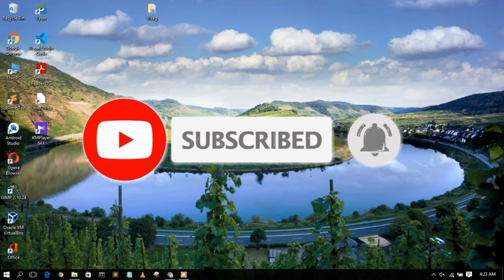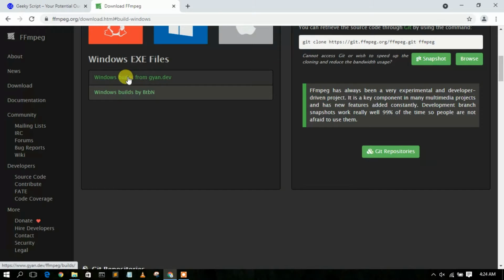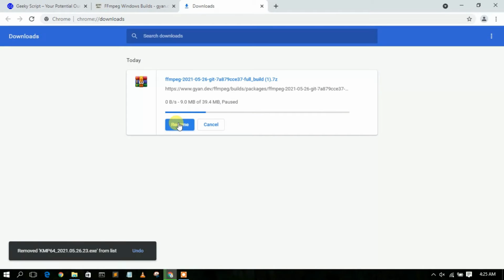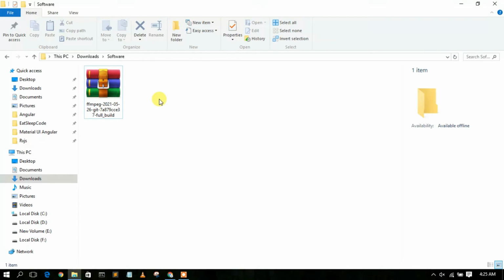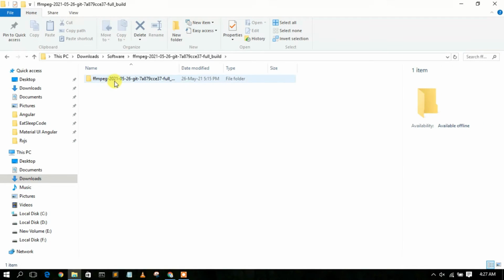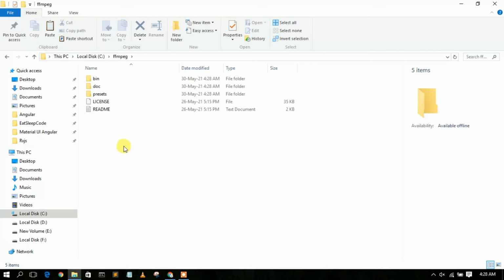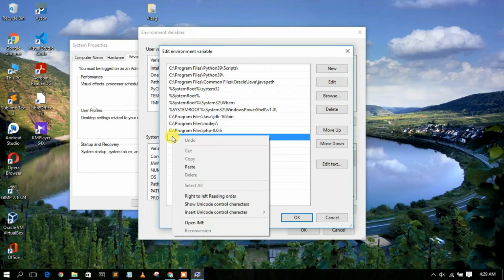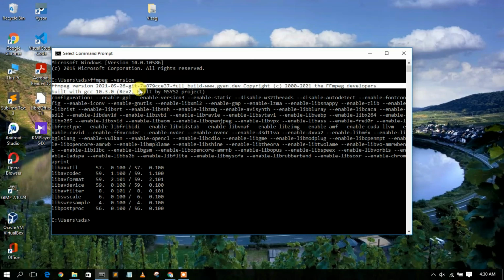How to Install FFmpeg on windows 10 [ 2021 Update ] Complete Step by Step Guide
Hello Everyone! Today in this video I am going to step by step guide you How to install FFmpeg on Windows 10. Windows (64-bit).

So What is FFmpeg?
FFmpeg is a free and open-source software project consisting of a large suite of libraries and programs for handling video, audio, and other multimedia files and streams. At its core is the FFmpeg program itself, designed for command-line-based processing of video and audio files.

Installing FFmpeg is very easy. Just follow the following steps and there you go... So let's begin!

Step 1.  To install FFmpeg first you just need to download the zip file from the following Link:

Step 2. After downloading FFmpeg you need to extract it by right-clicking it.

Step 3. Now copy and past the files and folder in your c drive.

Step 4. Now you need to set the environemental variable! And there you go!!

In my next video, I'm going to show you how to install Free tool for editing videos called Shortcut video editor and to use it.

Topics addressed in this tutorial:
How To Download And Install FFmpeg On Windows 10 64 bit OS
How to install the FFmpeg on Windows 10
Install FFmpeg on Windows 10
How to Install FFmpeg and Get Started